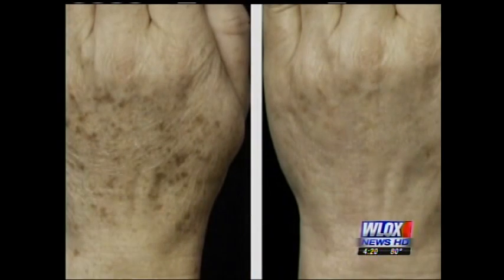Cosmetic Surgery in Gulfport, MS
Erase the signs of sun damage with medical spa services from Gulf Coast Aesthetic Center. Cosmetic surgery in Gulfport and Biloxi, MS.